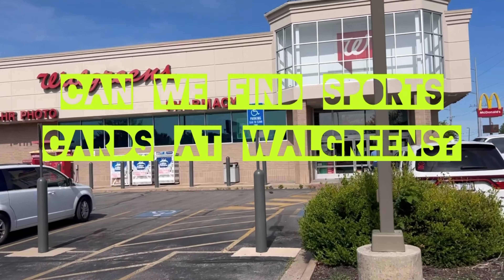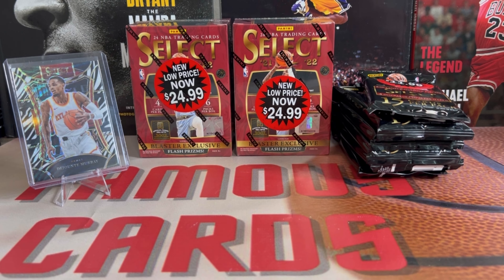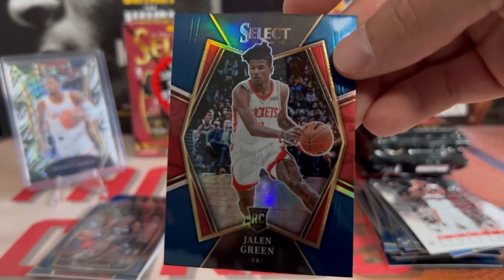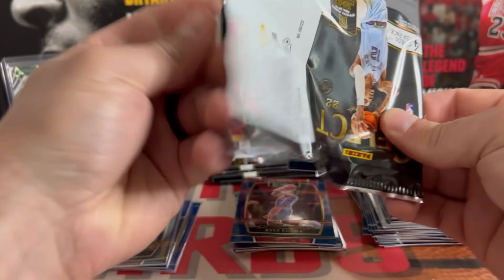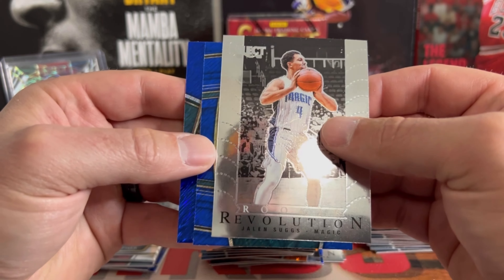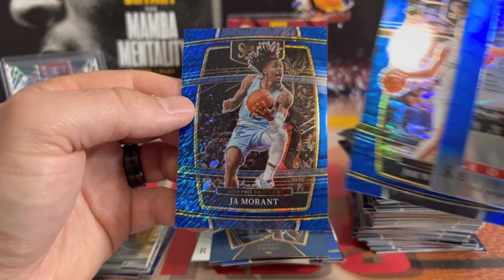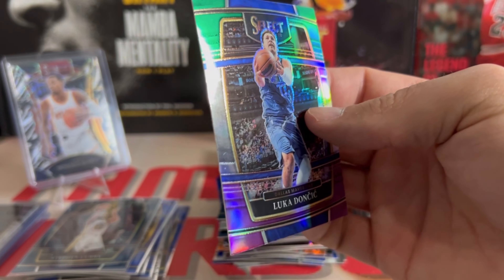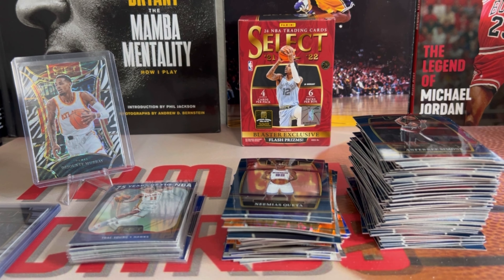🚨FINDING CLEARNCE SPORTS CARDS AT WALGREENS! TONS OF PULLS!🔥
Hey what’s up guys?! I decided to make a trip to walgreeens and look what I found on clearance!  Let me know what you guys think!  Much love! 😎